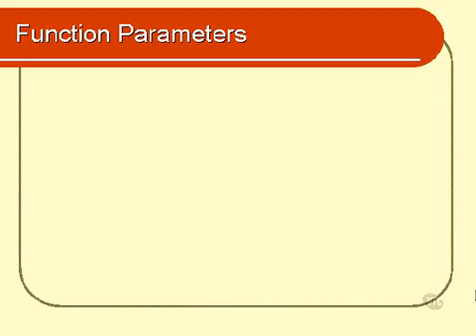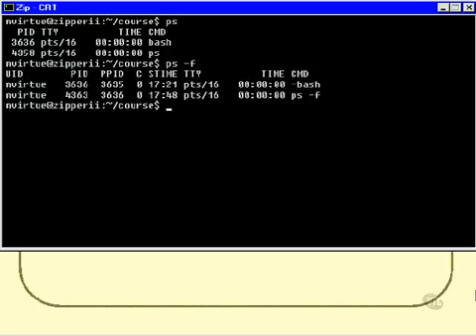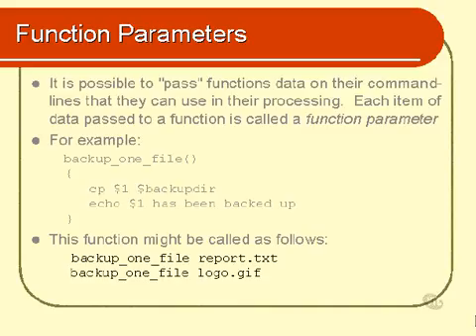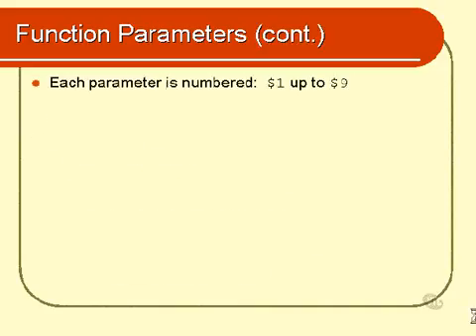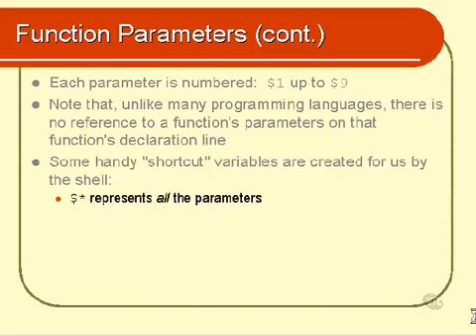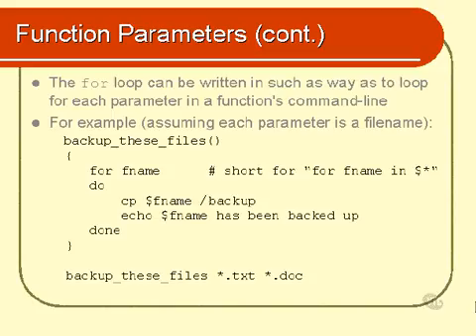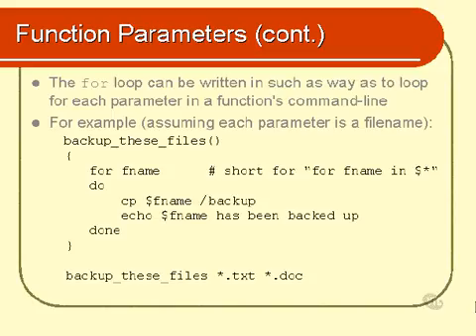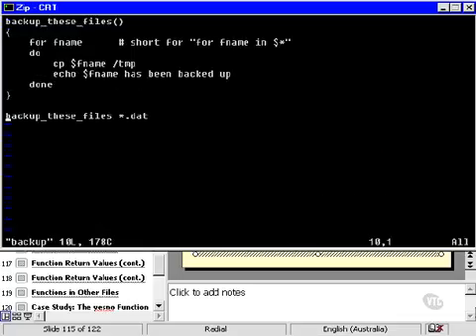Unix Shell Scripting Functions Part 3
Your watching Unix Shell Scripting Functions Part 3